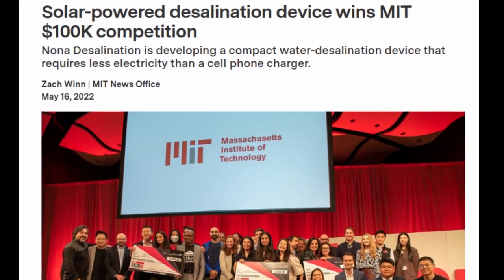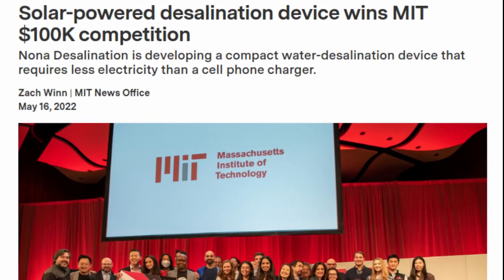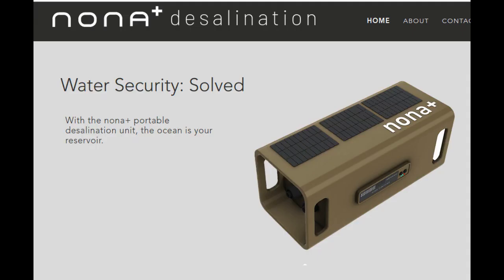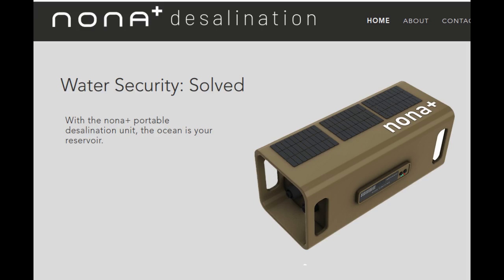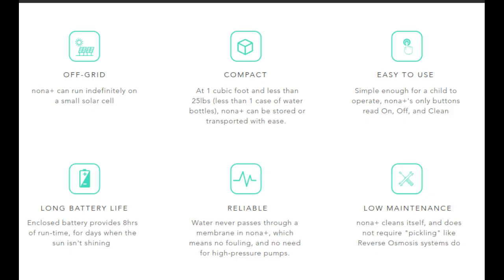Solar-powered desalination device wins MIT $100K competition | Nona Desalination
The winner of this year’s MIT $100K Entrepreneurship Competition is commercializing a new water desalination technology.

Nona Desalination says it has developed a device capable of producing enough drinking water for 10 people at half the cost and with 1/10th the power of other water desalination devices.

Credit: Michael Last

to know more details about this Portable Seawater Desalination System.